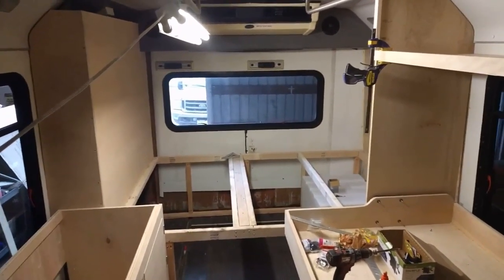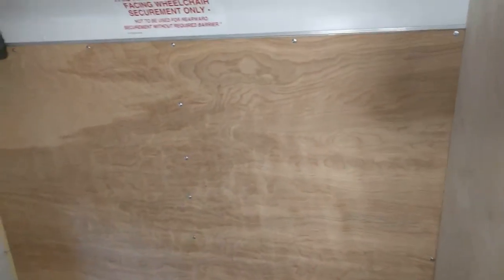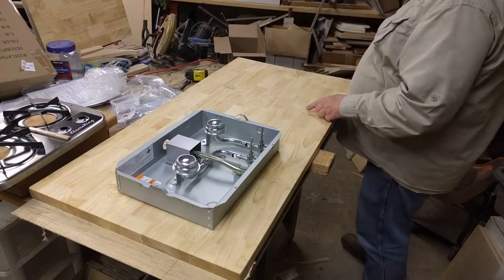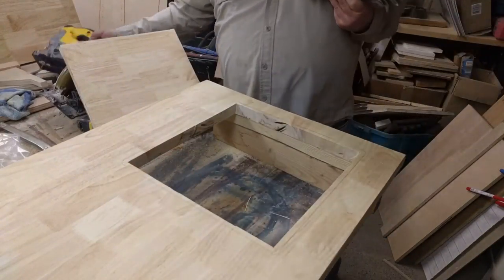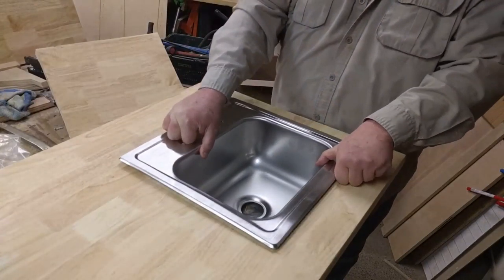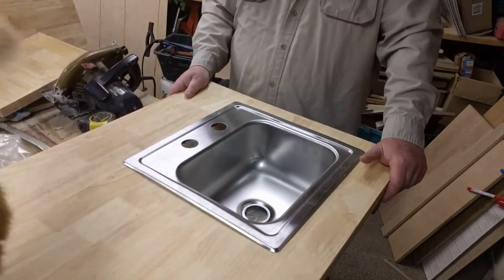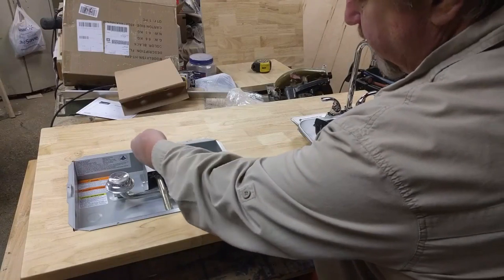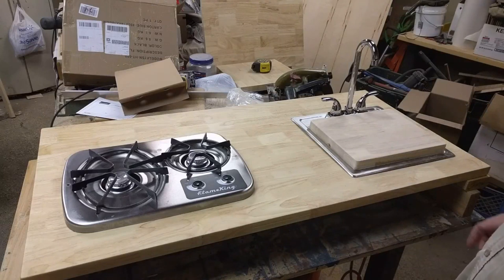Shuttle bus rv conversion (Part 6) Galley butcher block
Update on my progress,galley,sink,and stove